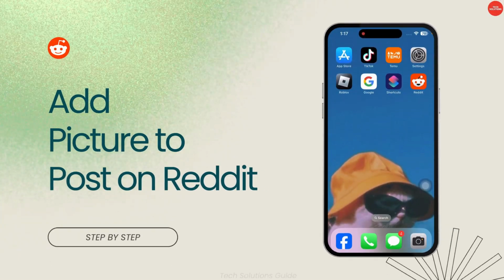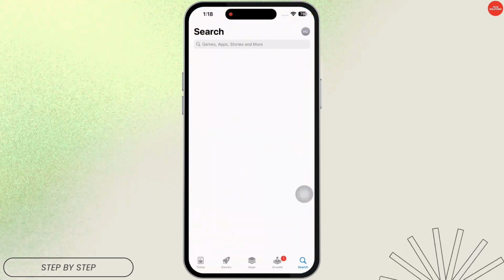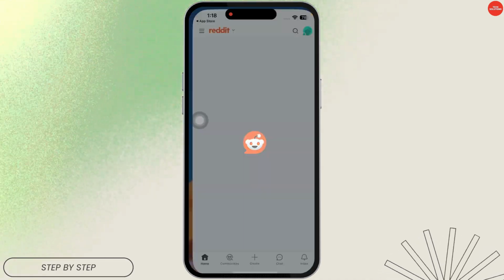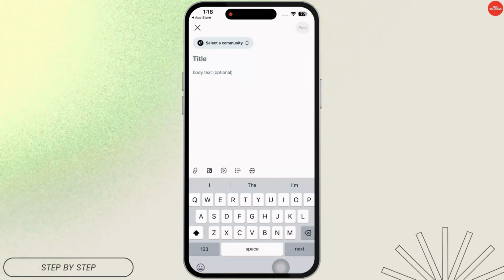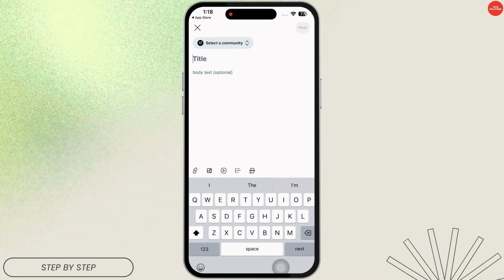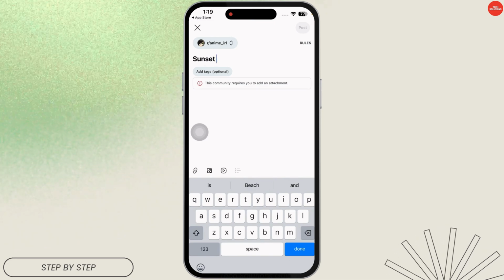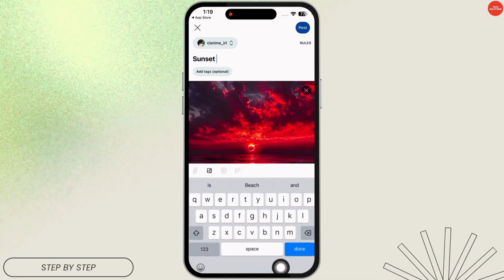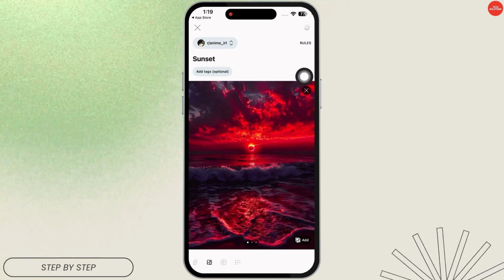How to Add Picture to Post on Reddit (Full 2025 Guide)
Want to upload a picture to your Reddit post? In this video, we’ll guide you through the step-by-step process of adding images to your Reddit posts using both the mobile app and desktop version in 2025. Whether you’re sharing memes, showcasing artwork, or posting informative images, this tutorial will help you do it effortlessly.

Timestamps:
00:00 – How to Create a Post with a Picture on Reddit
00:10 – Step-by-Step Guide to Uploading Images on Reddit (Mobile & Desktop)